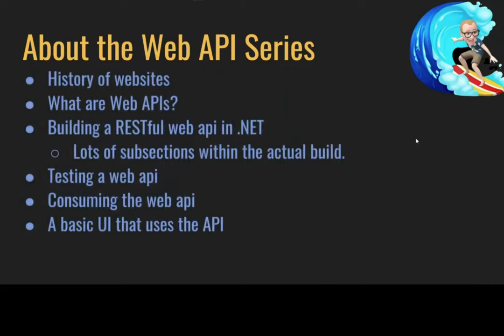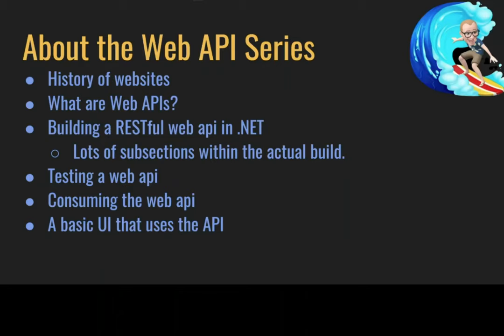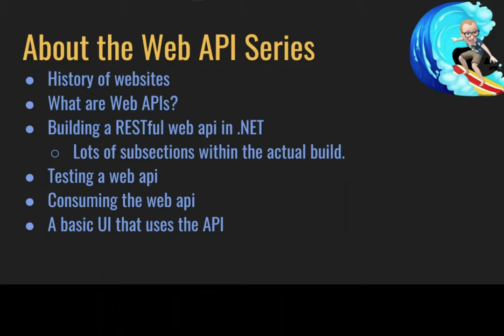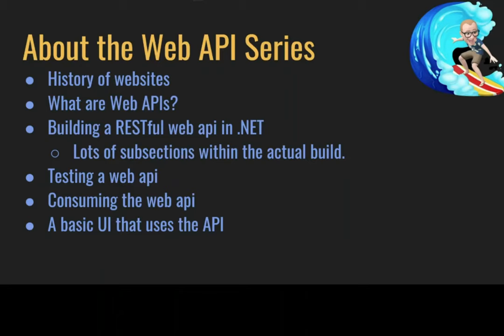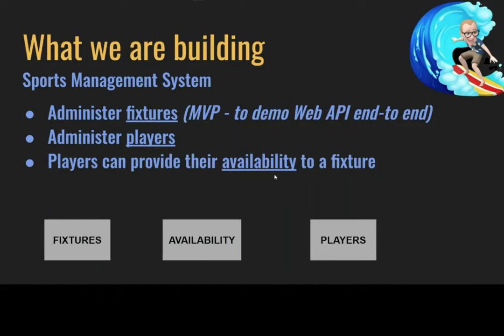Overview of the ASP.NET Web API Series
Building a RESTFul Web API from start to finish using .Net core 7.0 technologies